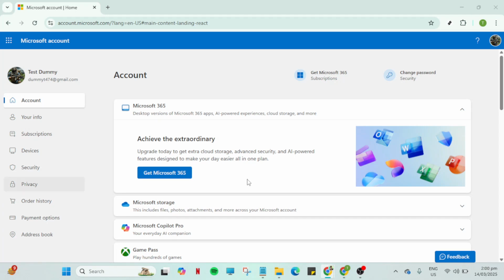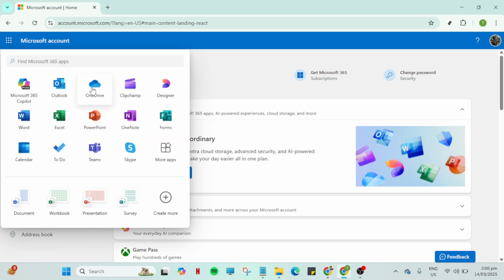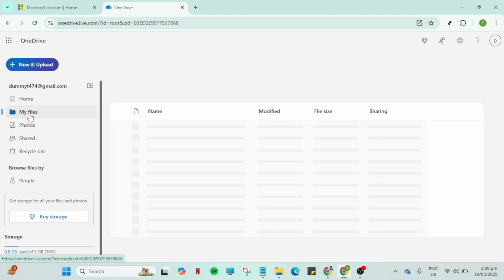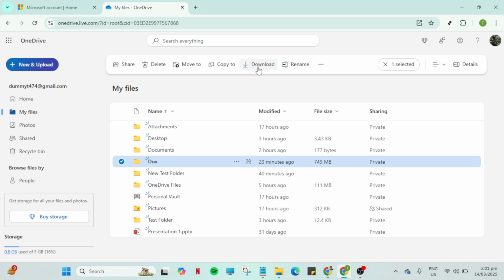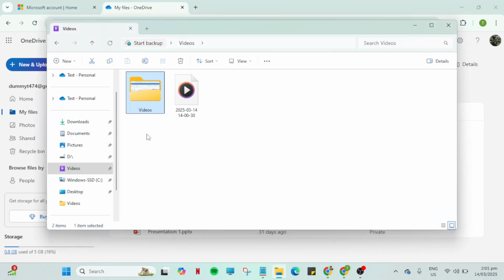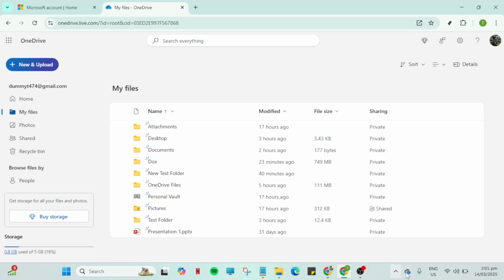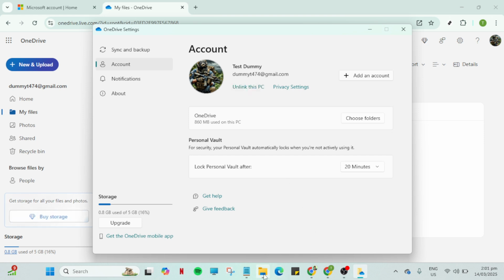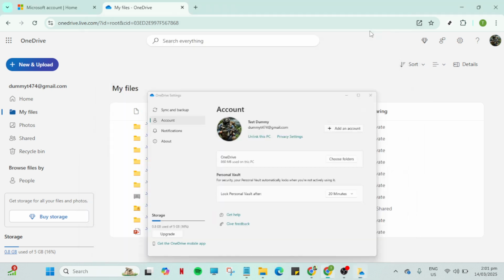How to Backup Onedrive to External Hard Drive Tutorial [2025 Full Guide]